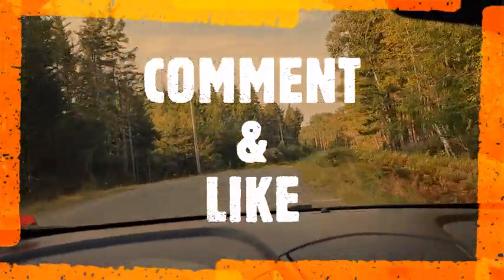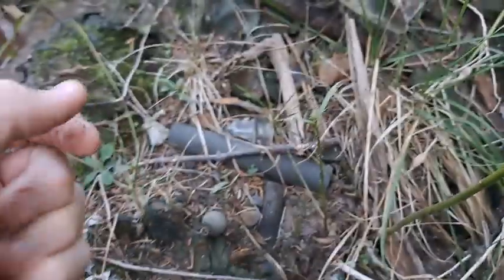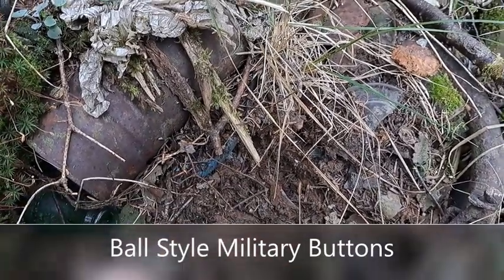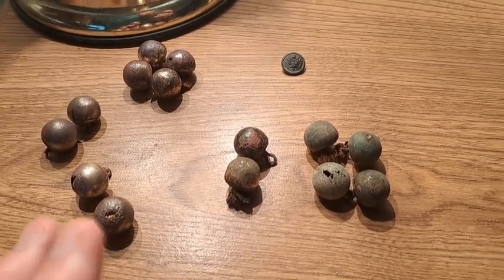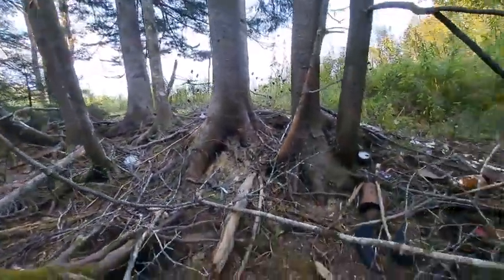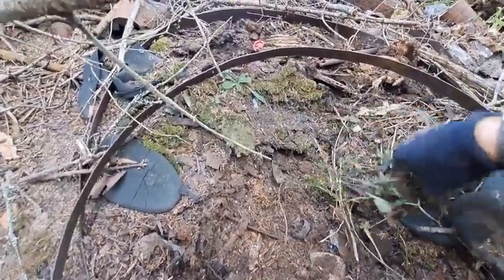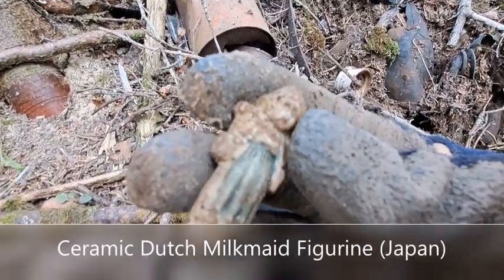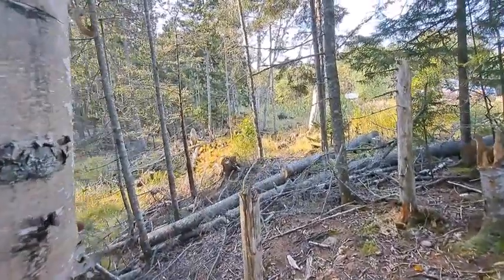💥 Bottle Digging Dump Digging #47 💥 1800s Hussar Jacket W/ Buttons, WWI Great Seal Button ©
Had a pretty amazing day in this video with interesting finds including what appears to be a pre 1900 military Hussar Jacket complete with ball style buttons, a Great Seal WWI button along with many other finds. A second location I get into what may be a privy hole, but I'm only able to scratch the surface revealing what appears to be 1930s bottles...

Champion Embalming Fluid Log Cabin Syrup Rexall Schlotterbeck & Foss Portland Maine Solon Palmer Perfumer James Keller & Son Marmalade Evangeline Soda Schenely Reserve Whiskey Lydia E. Pinkham's Vegetable Compound Rubifoam For The Teeth Put Up By E.W. Hoyt & Co. Lowell Mass. The Abner Royce Co. Pure Fruit Flavors Cleveland O. Whittemore Boston Larkin Buffalo Dr. Chase's Syrup Linseed & Turpentine Edmanson Bates & Co. Mellin's Food Co. Boston U.S. Large Size Sperm Sewing Machine Oil (Made From Sperm Whale Oil) John Wyeth JNO Wyeth Voss's Ammonia Taylor's Perfume Lady Lillian Perfume Milk Of Magnesia